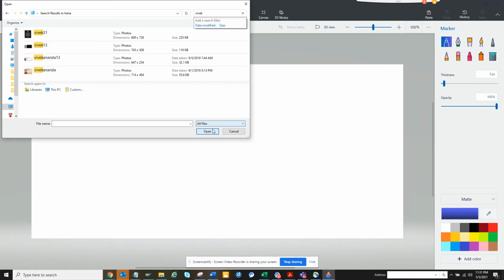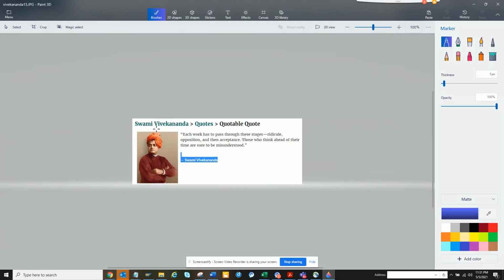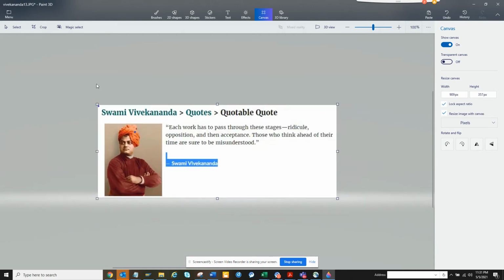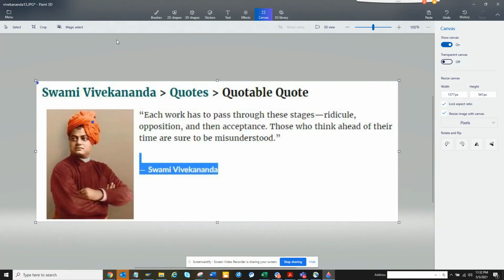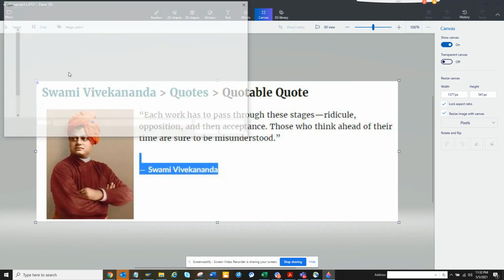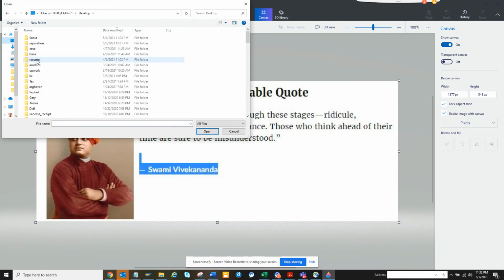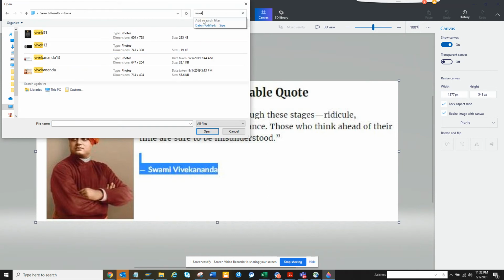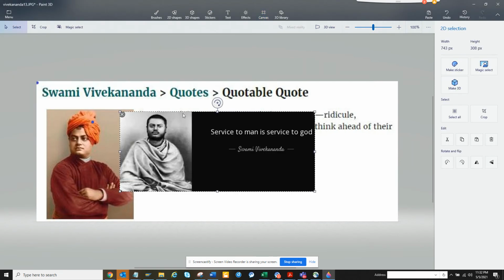PAINT 3D: How to merge 2 Images?